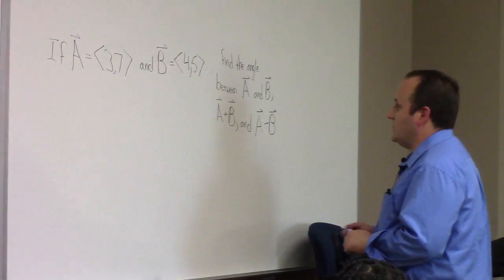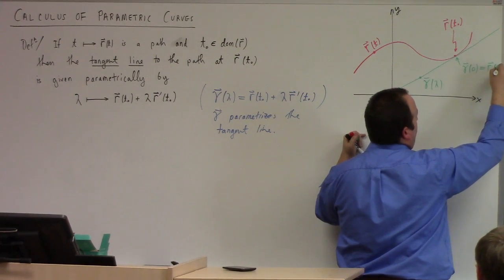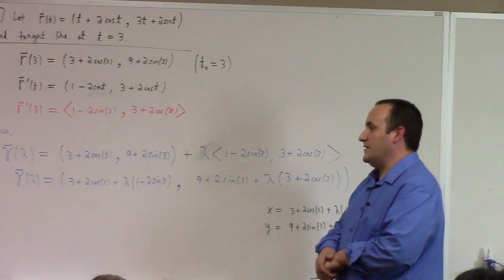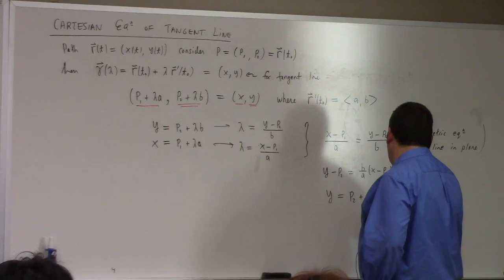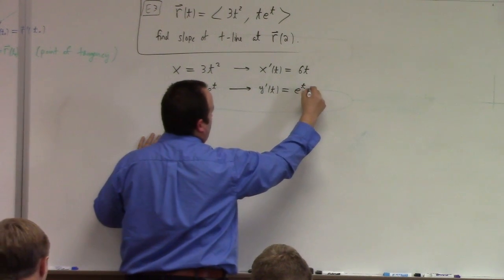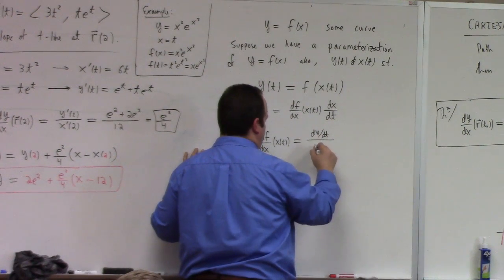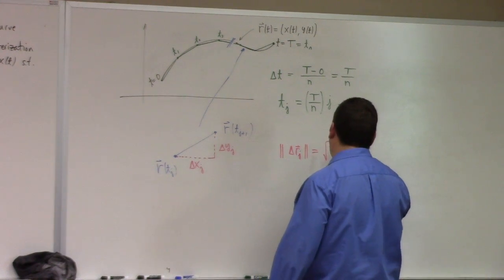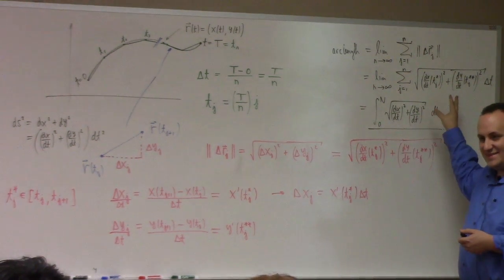Calculus II: L41, parametrized curves and calculus, 11-10-16